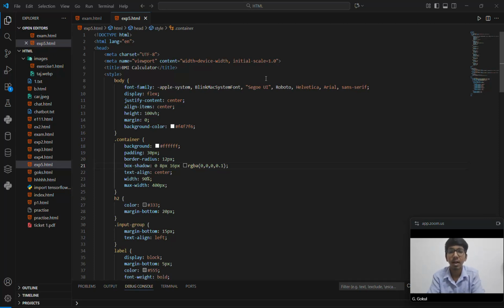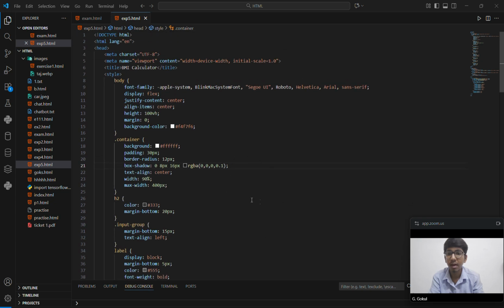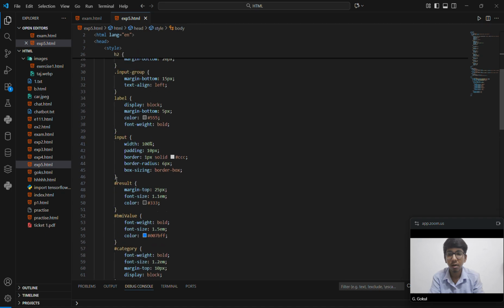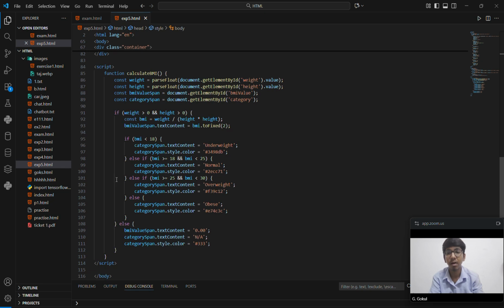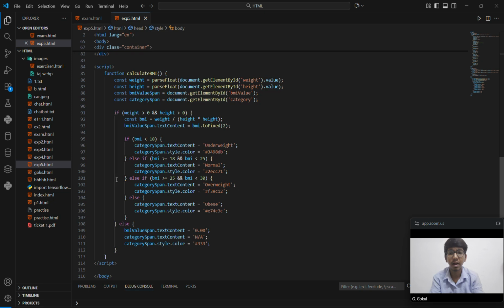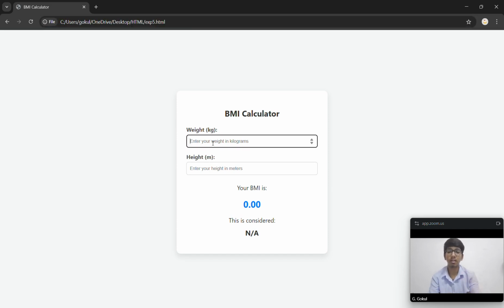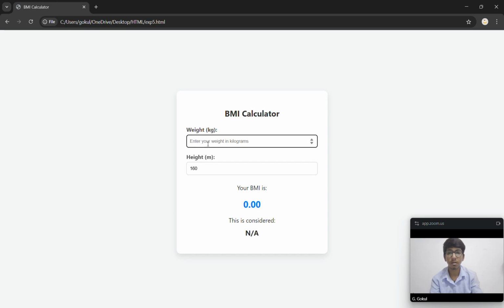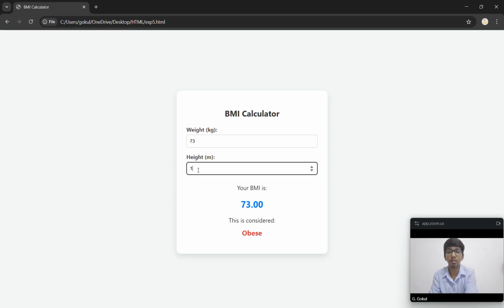Full Stack Development - Exp_5